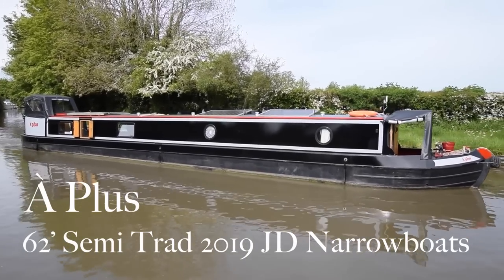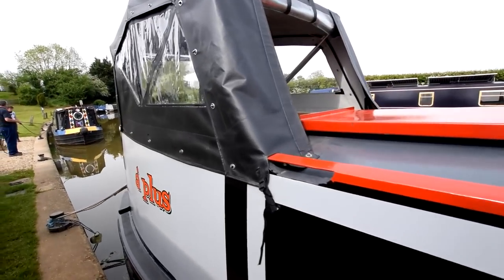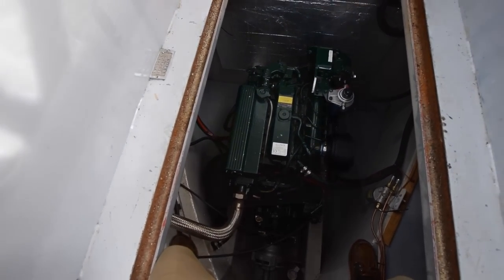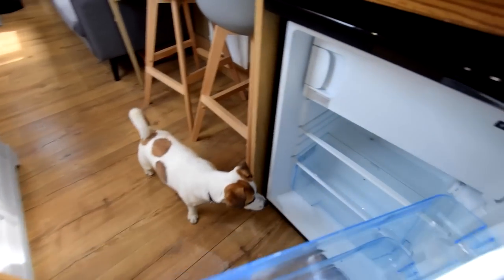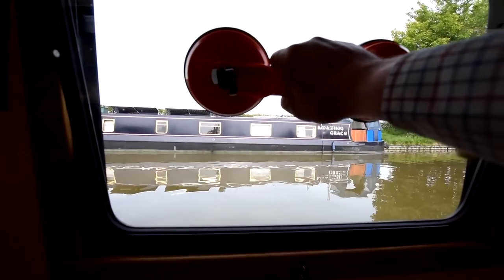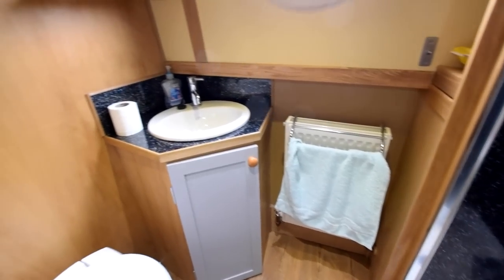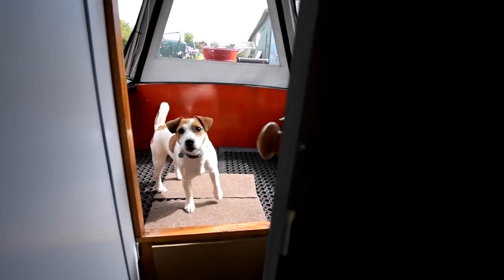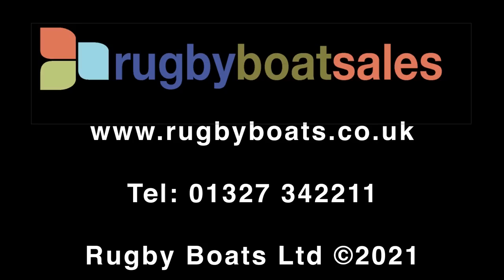SOLD - À Plus, 62' Semi Trad 2019 JD Narrowboats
FOR FULL COLOUR DOWNLOADABLE BROCHURE, EXTENSIVE PHOTOS AND CLEAR LAYOUT PLAN, GO